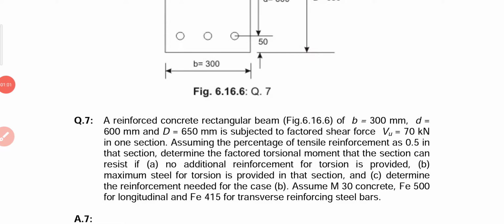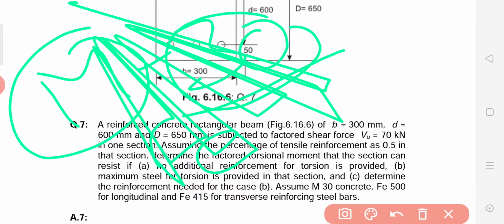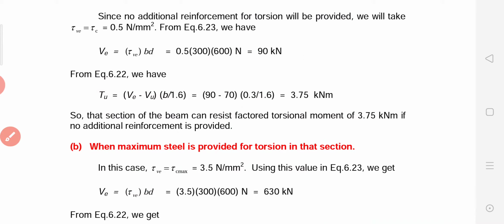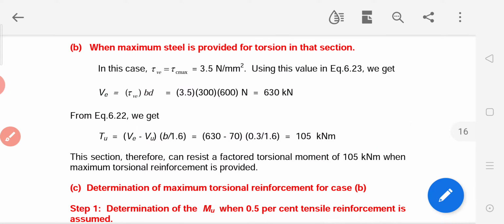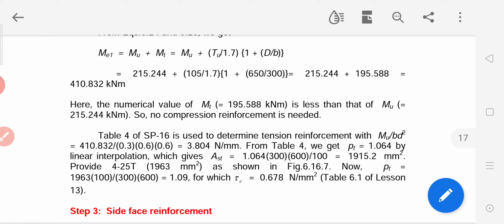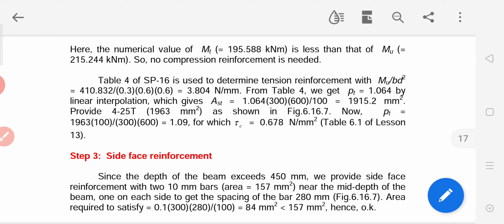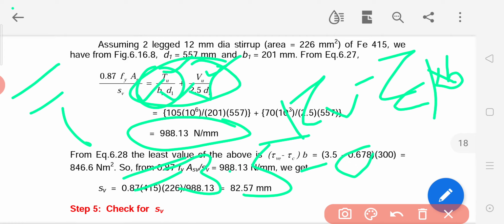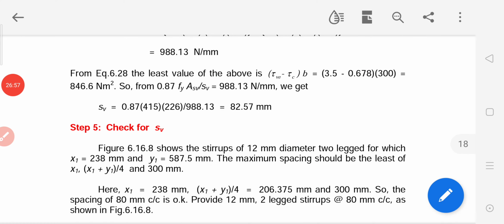VL-30_Numerical of design of beam for torsion_Design of Concrete Structures